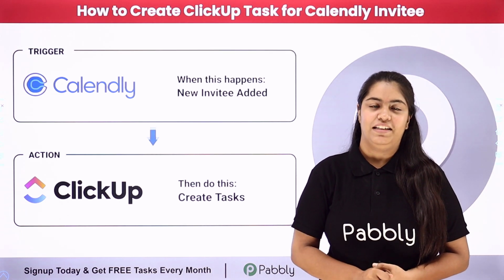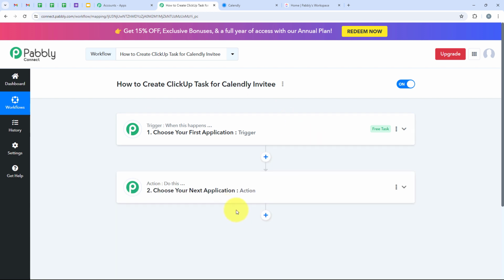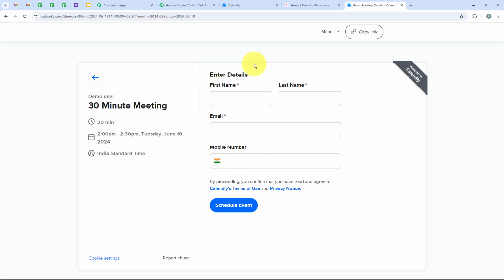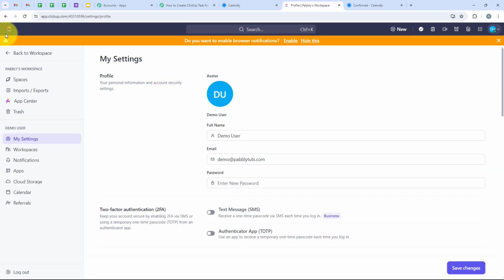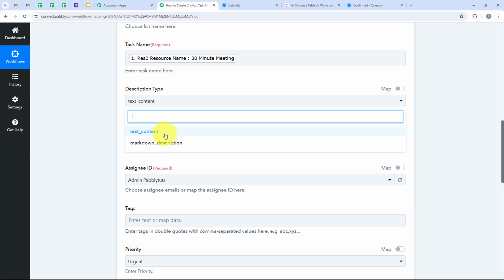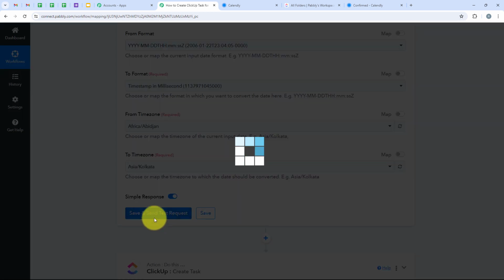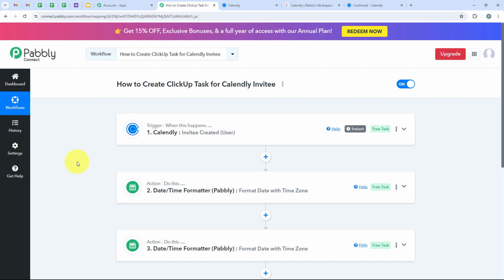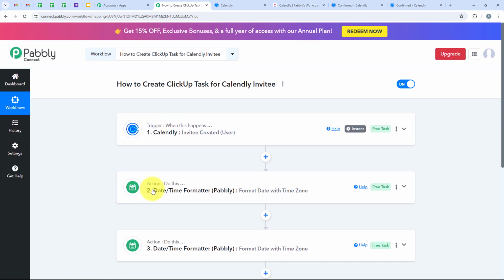How to Create ClickUp Task for Calendly Invitee | Calendly ClickUp Integration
In this tutorial, we'll guide you through the process of creating a ClickUp task for each Calendly invitee using Pabbly Connect. By integrating Calendly with ClickUp through Pabbly Connect, you can automate the process of task creation in ClickUp based on new Calendly invitees. Follow our step-by-step instructions to set up this integration efficiently, ensuring that every new Calendly invitee triggers the creation of a corresponding task in ClickUp.

1. Automation: Pabbly Connect offers automation capabilities that can help you automate mundane and repetitive tasks. This allows you to save time, money and resources.

2. Integration: Pabbly Connect provides a wide range of integrations so that you can connect different web services with each other. This helps you to create smarter workflow processes and make your business more efficient.

3. Security: Pabbly Connect takes security seriously and provides an industry-standard security system to protect your data and applications.

4. Scalability: Pabbly Connect is highly scalable and allows you to easily add new applications and services to your workflow.

 5. Cost-effective: Pabbly Connect is cost-effective and provides plans for different business sizes.